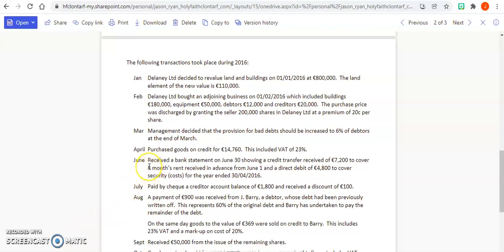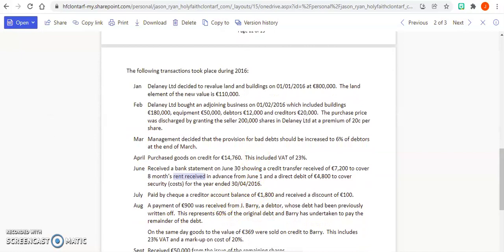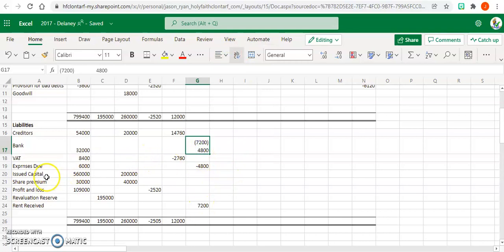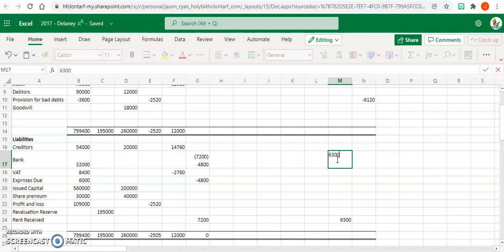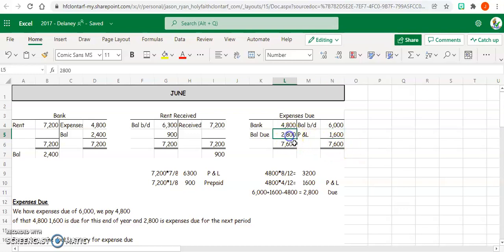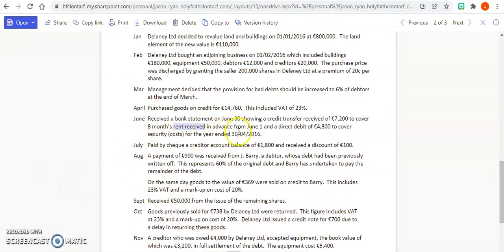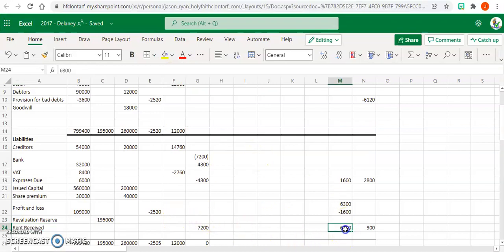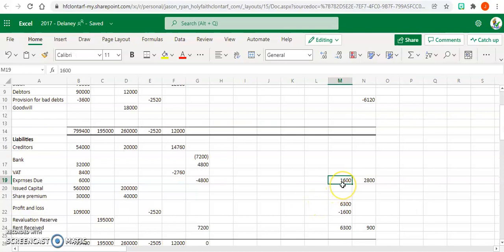2017 - Delaney Ltd - Tabular Statements – June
2017 - Delaney Ltd - Tabular Statements - Bank Statement